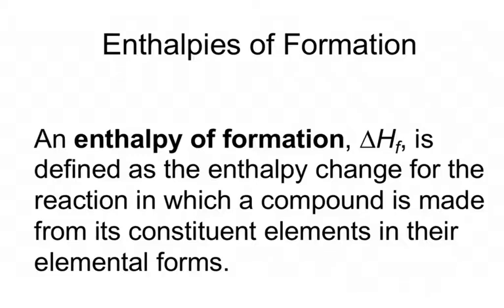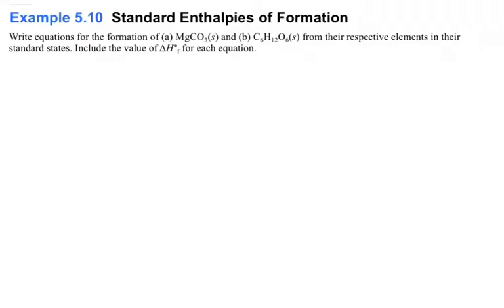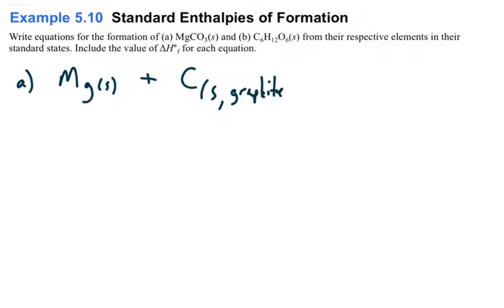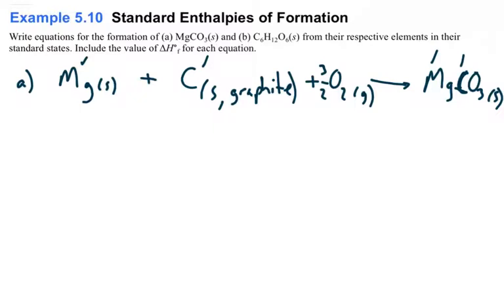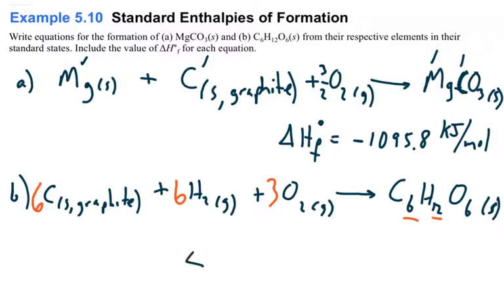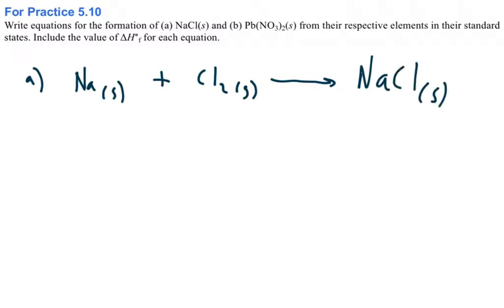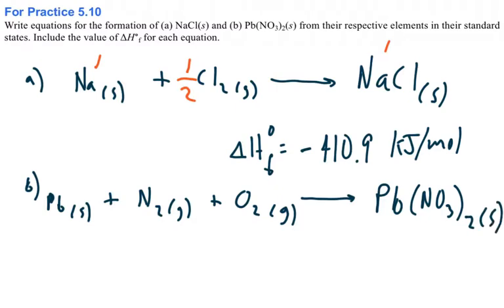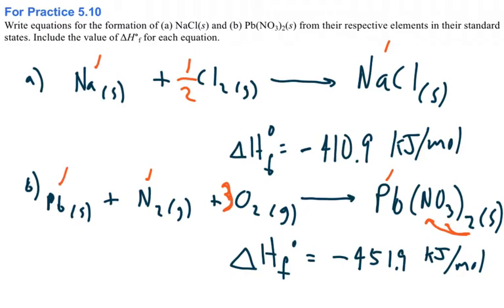Standard Enthalpies of Formation